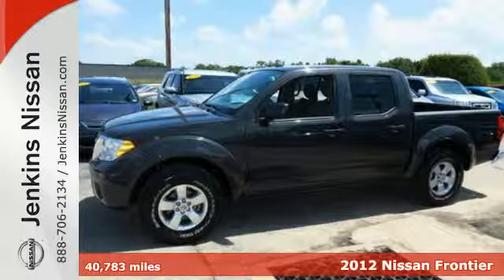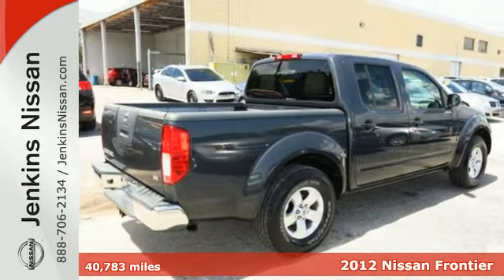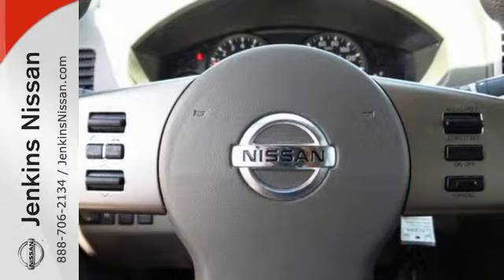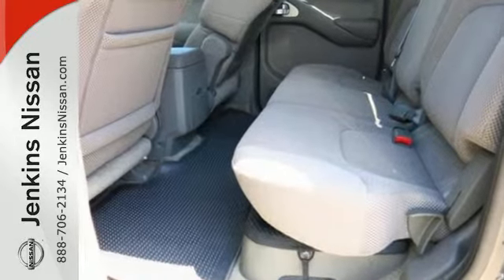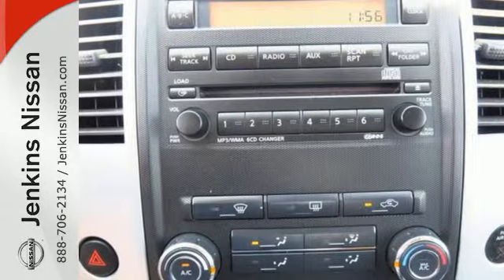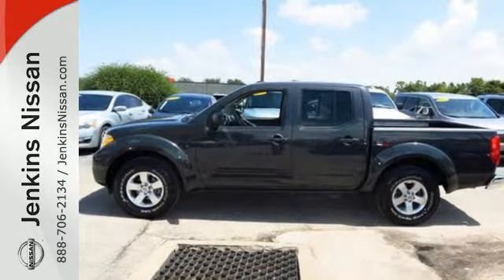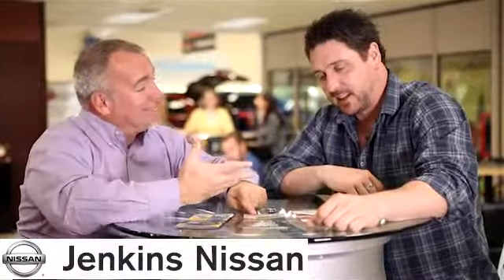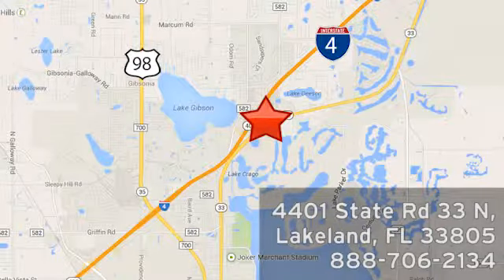2012 Nissan Frontier Lakeland FL Tampa, FL 15T23A - SOLD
Year: 2012
Make: Nissan
Model: Frontier
Trim: 2WD Crew Cab SWB Auto SV
Engine: 4.0 L V6 Cyl.
Transmission: Automatic
Color: Grey
Interior: Gray
Mileage: 40783
Stock #: 15T23A
VIN: 1N6AD0ER3CC470720

Address:
401 State Rd 33 N